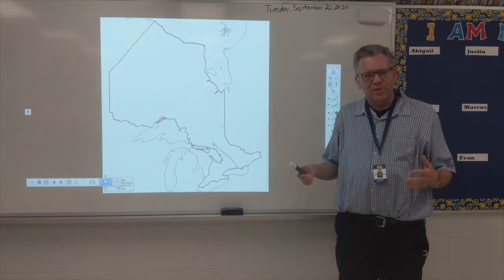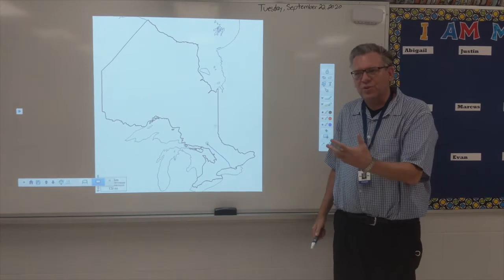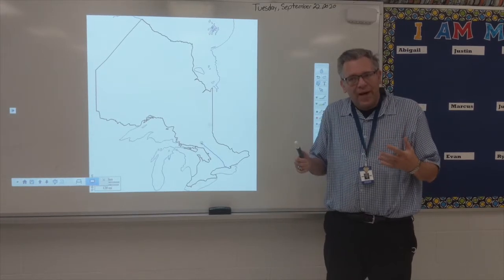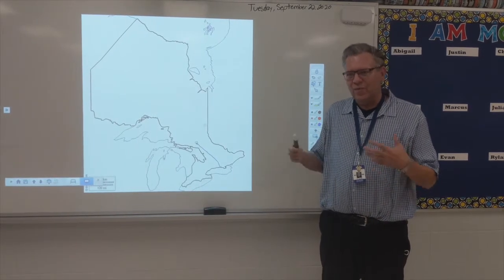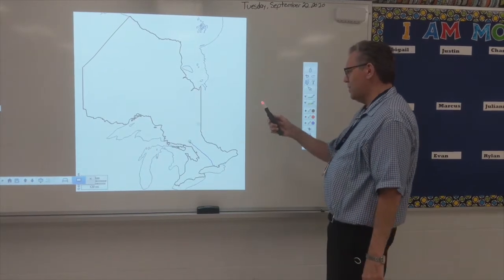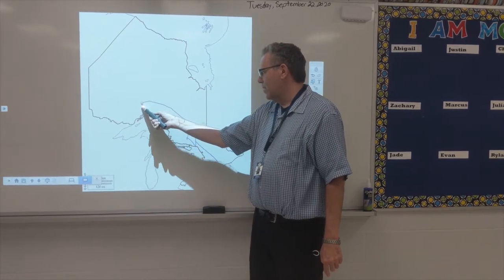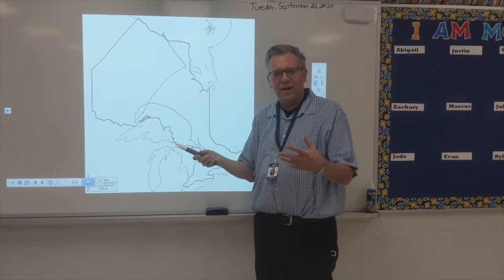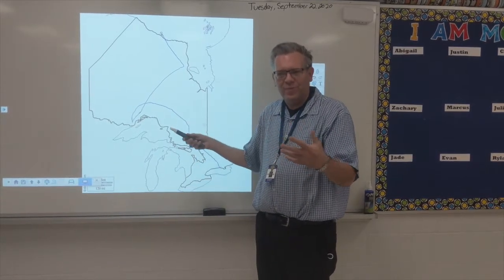Innovative Technology Grade 8 St Leo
Have a look at some innovative technology being used by Mr. M. von Vulte in his Grade 8 class at St. Leo Catholic School (D.C.D.S.B.)
3-D Model Animation, Smart Board Technology using a Wii Controller and LED Light Pen, a 3-D Holographic Projector and a virtual keyboard.